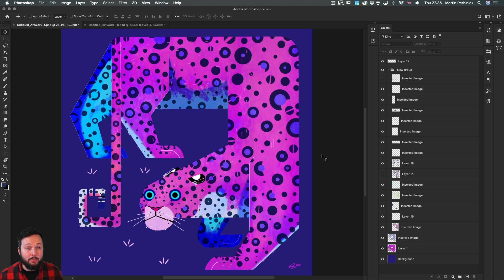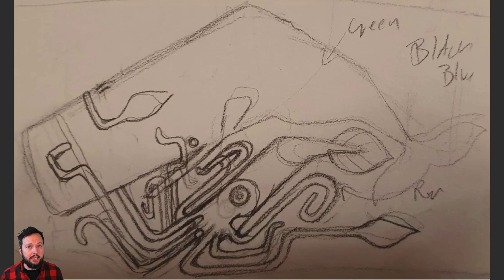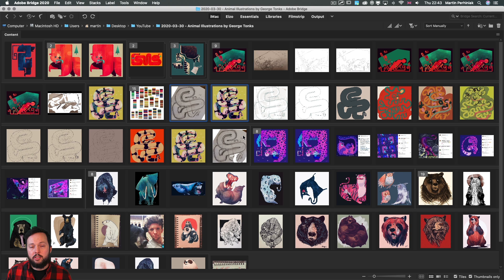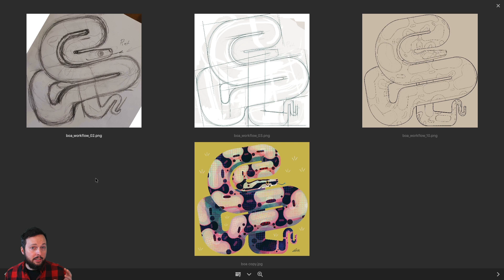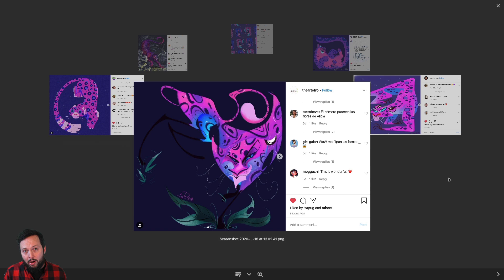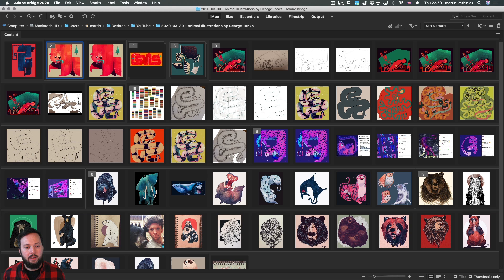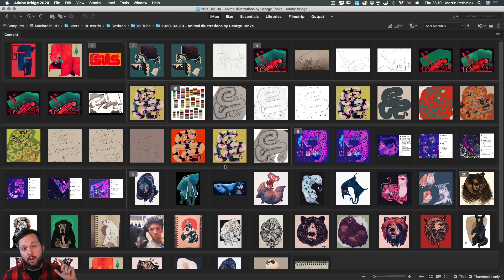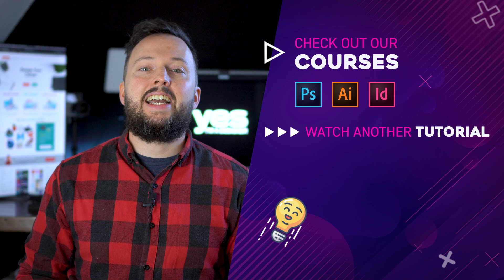Finding Your Illustration Style - Animal Illustrations by George Tonks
Are you struggling to find your illustration style? Most established artists have a unique style that fans admire and can be easily recognised. If you are planning to become an illustrator or digital artist you will most likely want the same: to define your own art style and to ensure that your art stands out. In this video I will demonstrate how to achieve this by analysing the work of George Tonks, a young and talented illustrator.

0:00 - Intro
0:34 - About George
1:34 - Sketching/ Planning
4:27 - Finding your style
6:10 - Instagram challenge
7:15 - Refine your style
8:52 - Make your work appealing
10:00 - Book recommendations

BOOKS:
Terryl Whitlatch - Animals Real and Imagined
Chris Ayers - The Daily Zoo series
Ken Hultgren - The Art of Animal Drawing